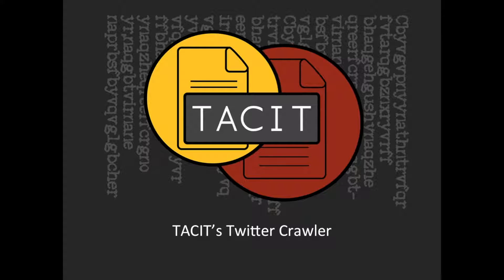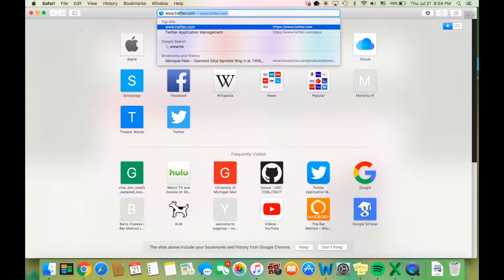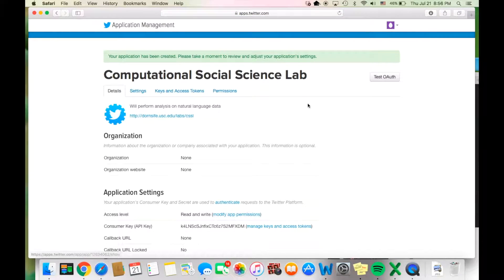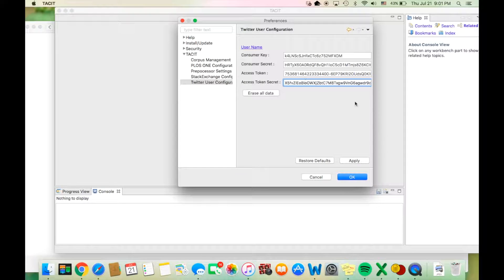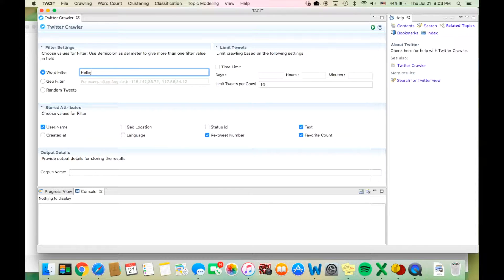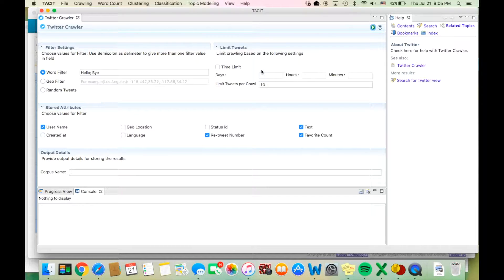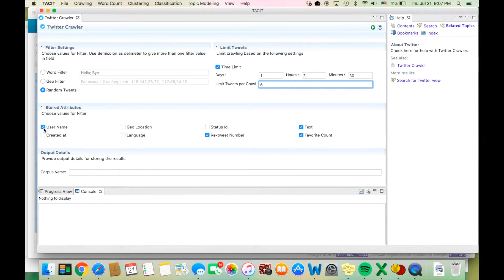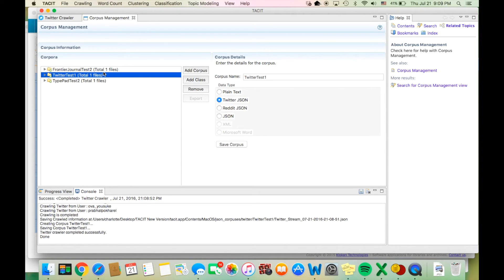TACIT Twitter Crawler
This video provides an overview of TACIT's Twitter Crawler.